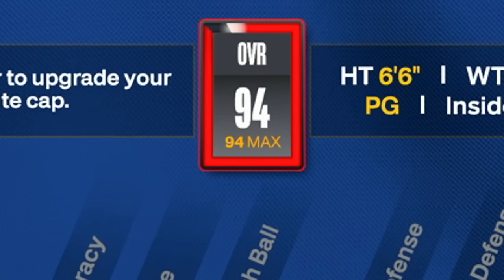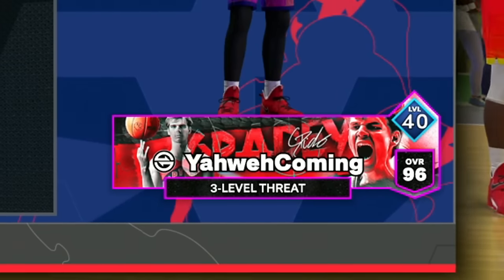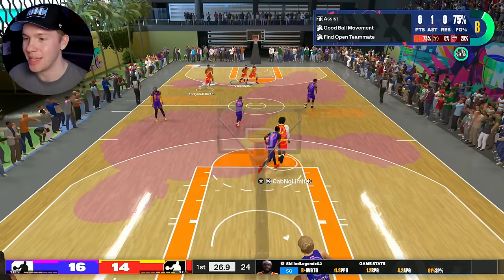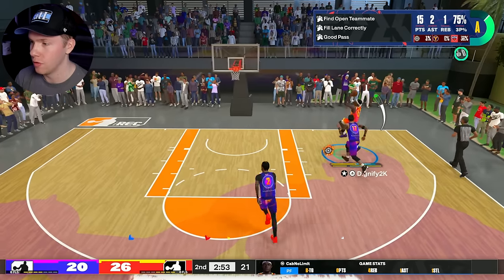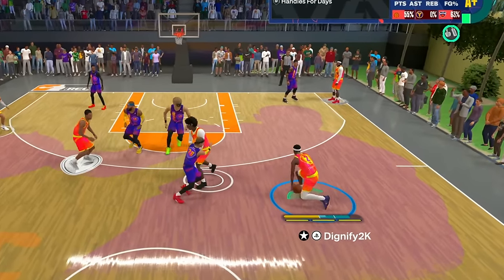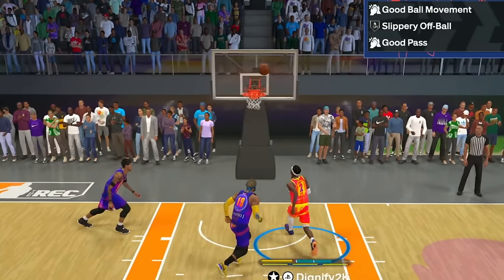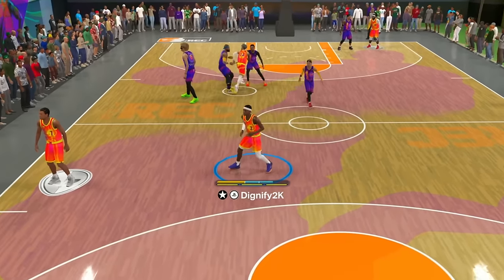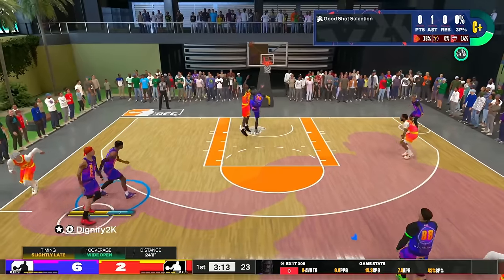SHAI GILGEOUS-ALEXANDER BUILD is ELECTRIFYING in RANDOM REC on NBA 2K24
Today we bring one of the NBA's best scorers in Shai Gilgeous Alexander into the Rec Center and put on an absolute masterclass on NBA 2K24. One of the best all around 6'6 Point Guard builds in the game.